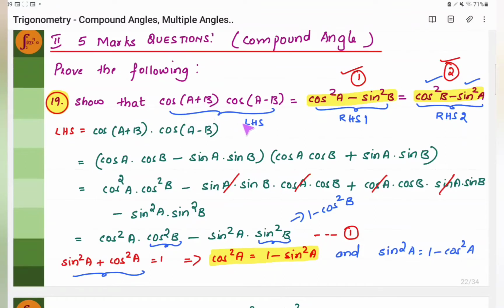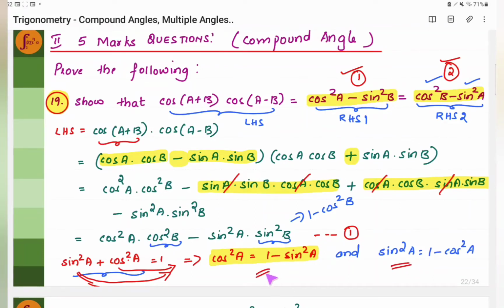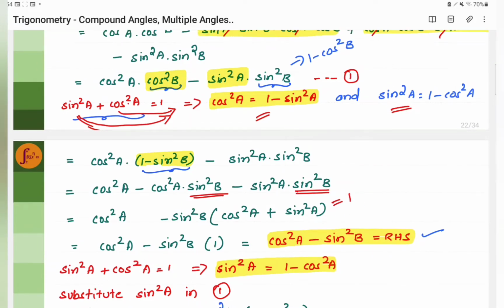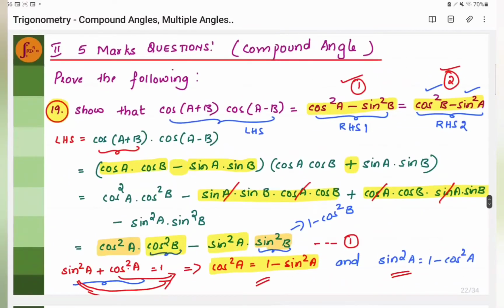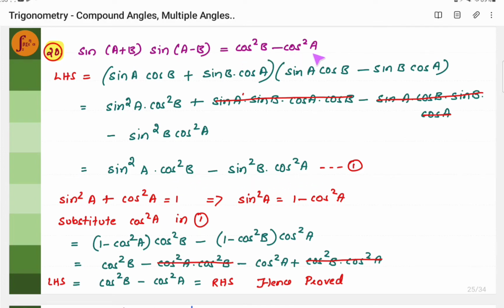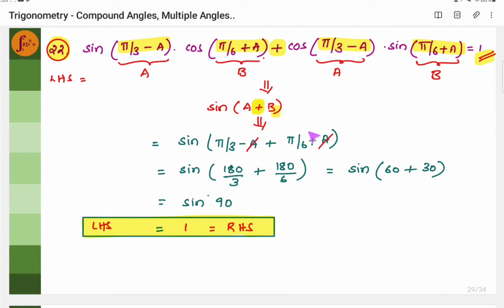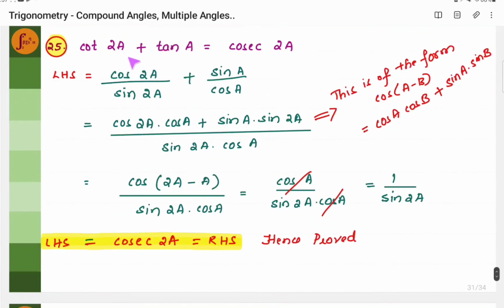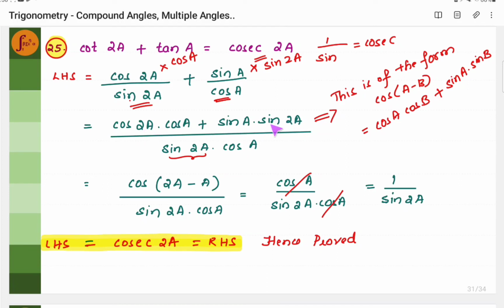2nd PUC | Compound Angles, Multiple Angles l Part 2, Exercise 14.1 5 Marker, Class 12, Basic Maths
2nd PUC | Compound Angles, Multiple Angles l Part 2, Exercise 14.1 5 Marker, Class 12, Basic Maths

00:00 - 05:29: Problem 19, Show that cos(A+B).cos(A-B) = cos^2A-sin^2B=cos^2B-sin^2A
05:30 - 06:37: Problem 20, Show that Sin(A+B)sin(A-B)=cos^2B-Cos^2A
06:38 - 07:55: Problem 22, Show that sin(pie/3-A) cos(pie/6+A) + cos(pie/3-A) sin(pie/6+A)=1
07:56 -  09:04: Problem 24, sin 105+cos 105 = cos 45
09:05 - 10:58: Problem 25, cot 2A + tan A = cosec ^ 2A